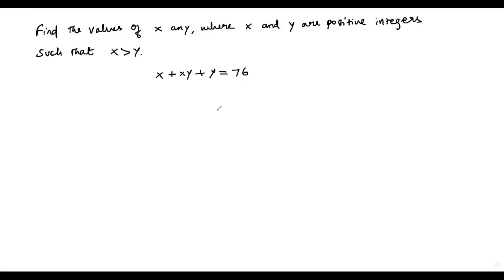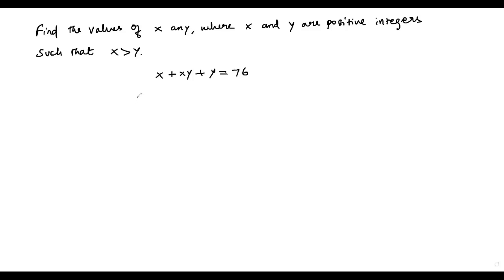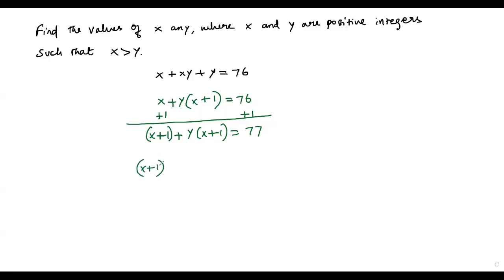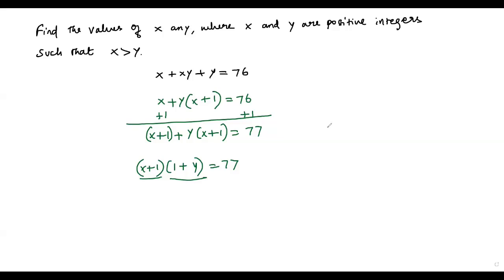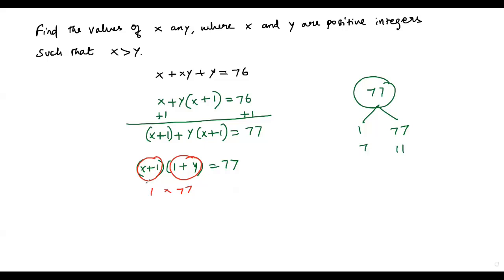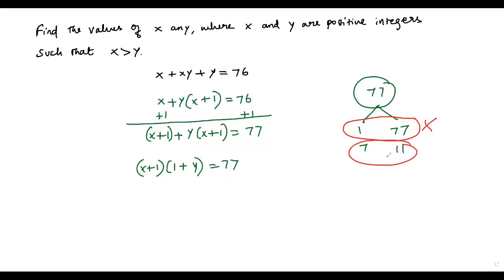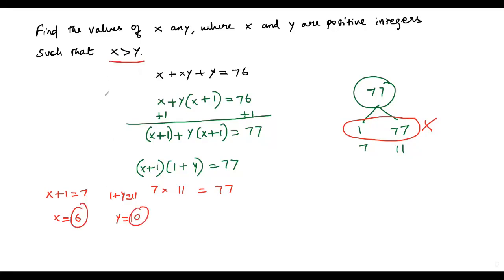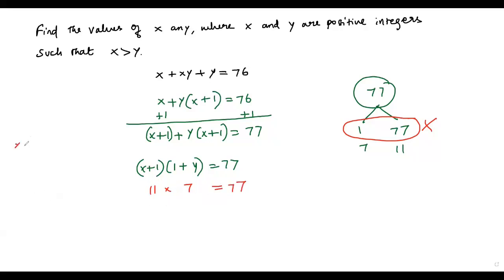Math Olympiad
Find the values of x and y, where x and y are positive integers such that x is greater than y.

x + xy + y = 76